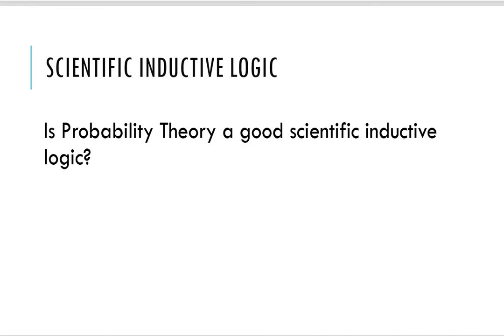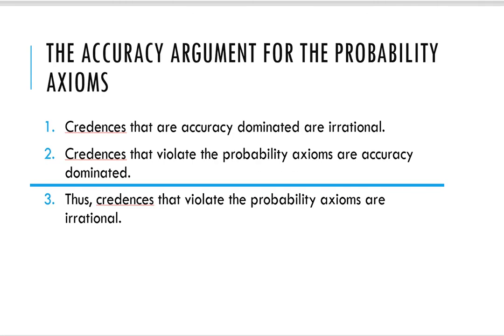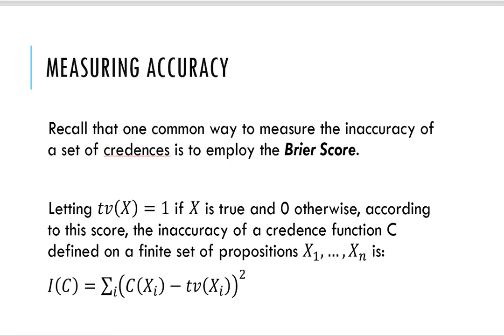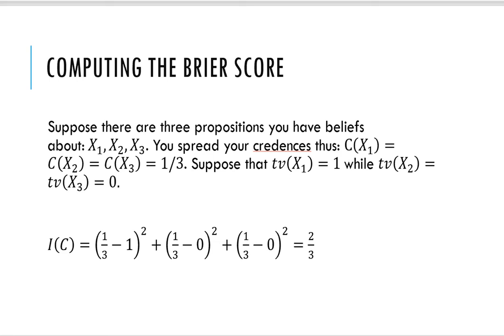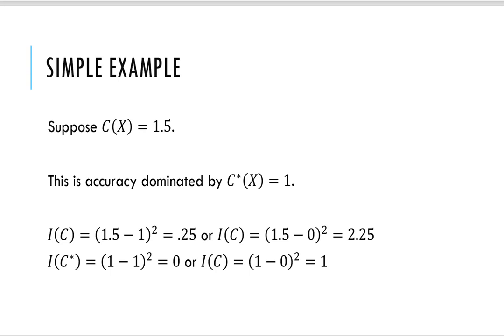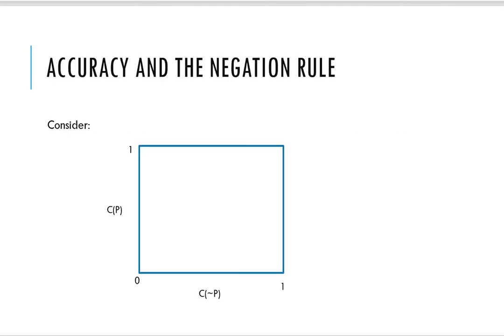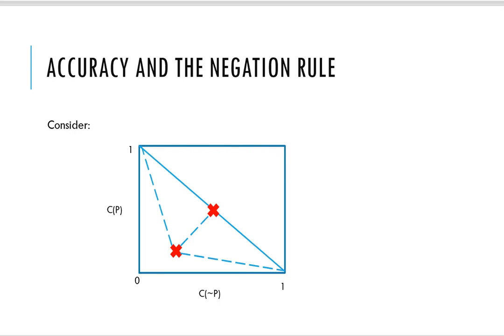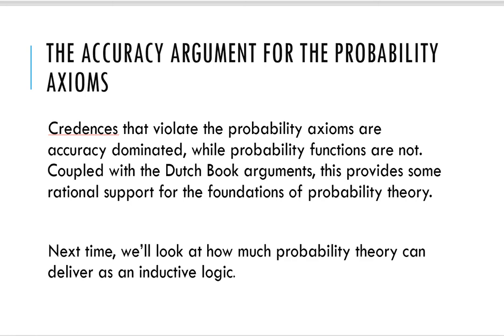Accuracy Arguments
This video covers accuracy arguments for the probability axioms.